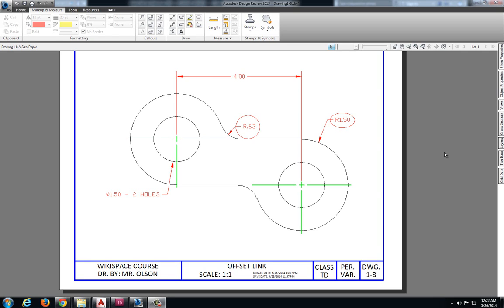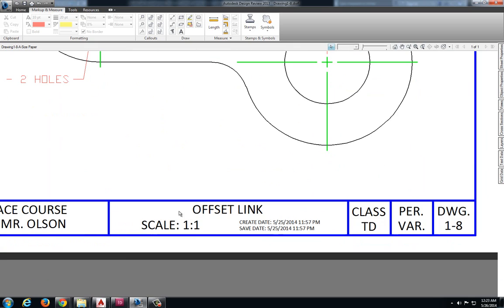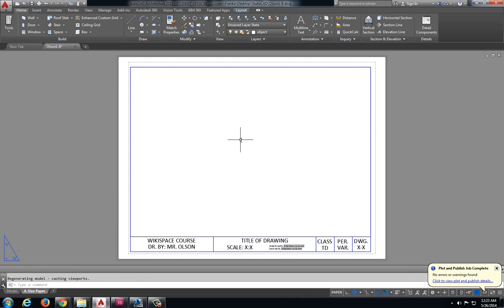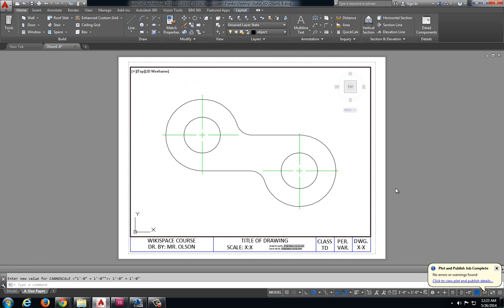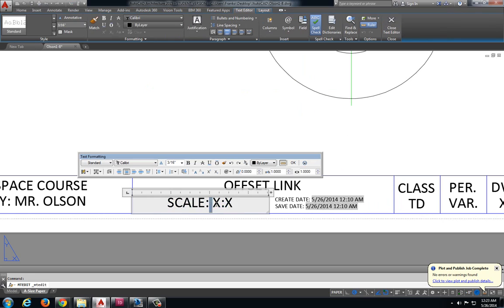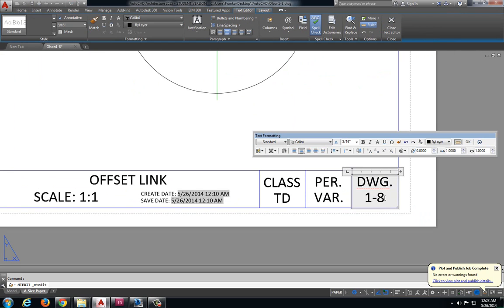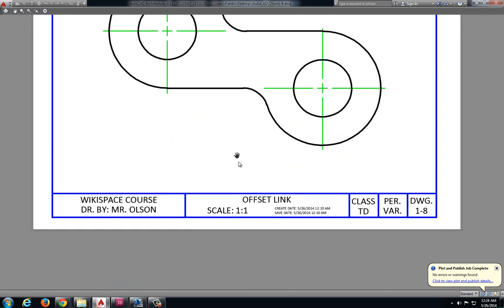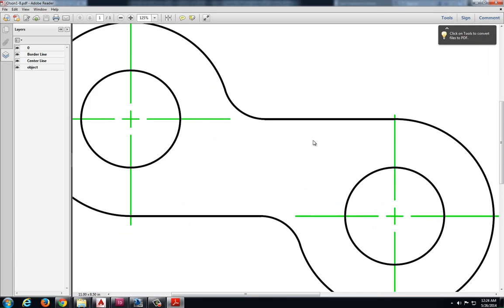Plotting Drawing 1-8, Offset Link